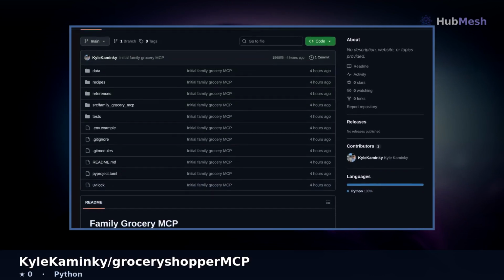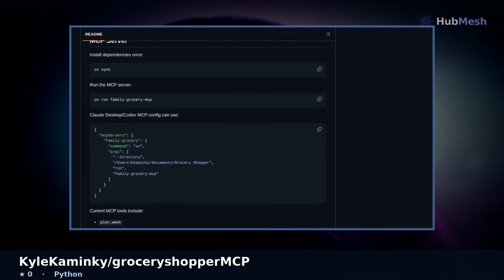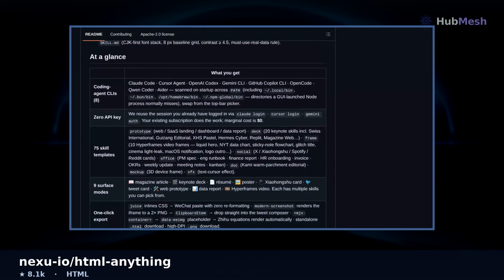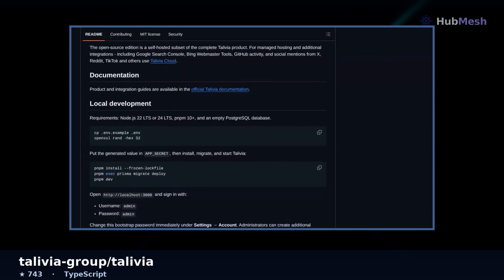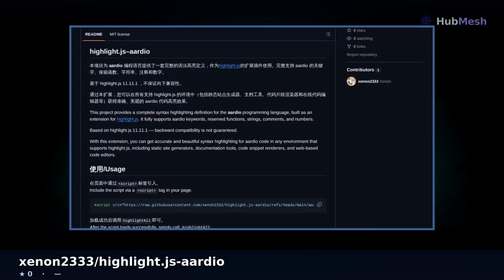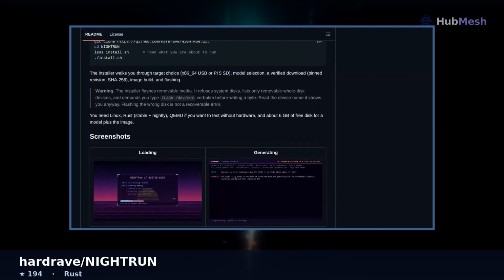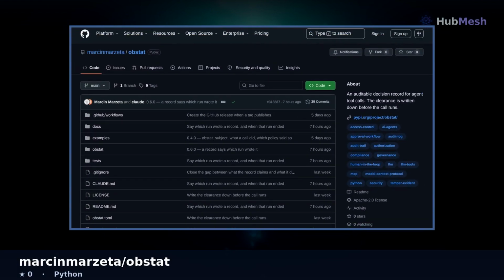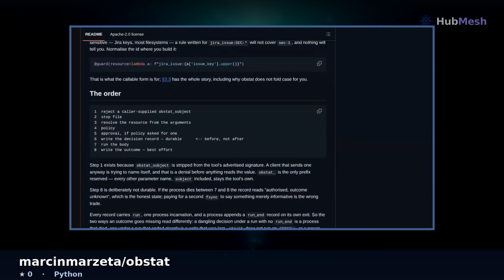6 Open-Source AI Repos Worth Watching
6 AI agent tools trending on GitHub today, ranked by stars.

00:00 groceryshopperMCP + intro — repo 00m07s–00m58s
00:58 html-anything — repo 00m58s–01m47s
01:47 talivia — repo 01m47s–02m37s
02:37 highlight.js-aardio — repo 02m37s–03m09s
03:09 NIGHTRUN — repo 03m09s–04m03s
04:03 obstat — repo 04m03s–04m53s

▸ talivia-group/talivia — Open-source, self-hosted revenue-first analytics for founders: web analytics, Session Replay, revenue attribution, and customer revenue integrations. datafast a (★ 743)

▸ hardrave/NIGHTRUN — Boot your PC straight into an LLM. Rust, UEFI-resident, no operating system underneath. (★ 194)

▸ marcinmarzeta/obstat — An auditable decision record for agent tool calls. The clearance is written down before the call runs. (★ 0)